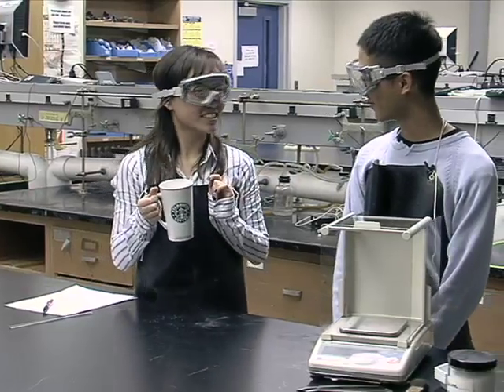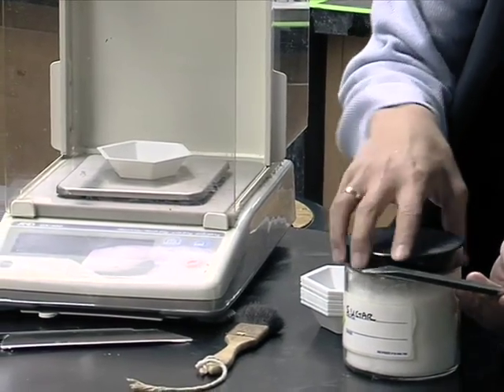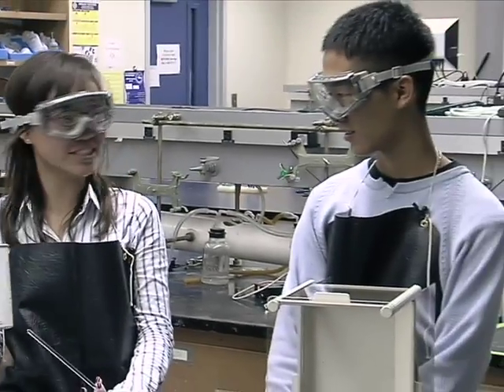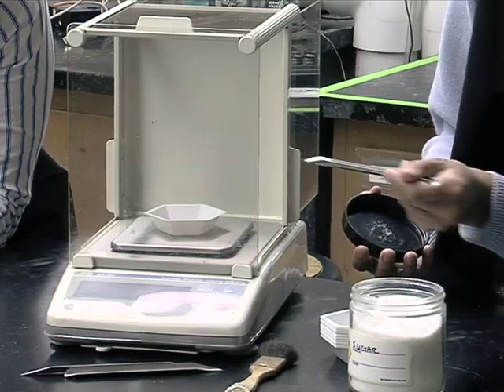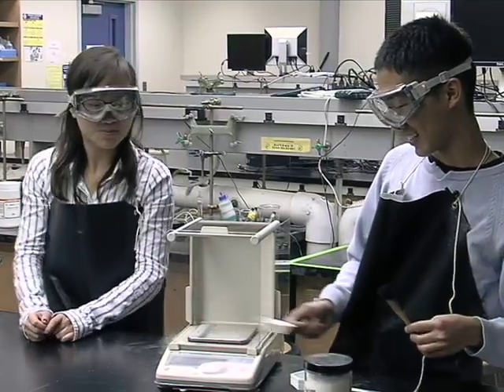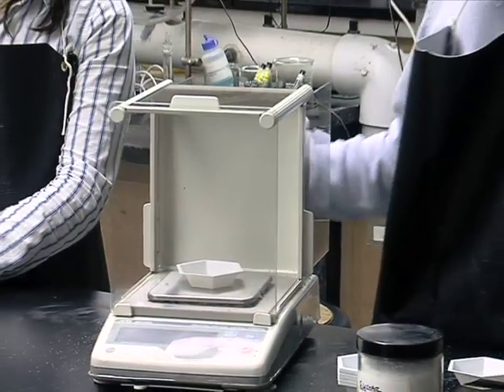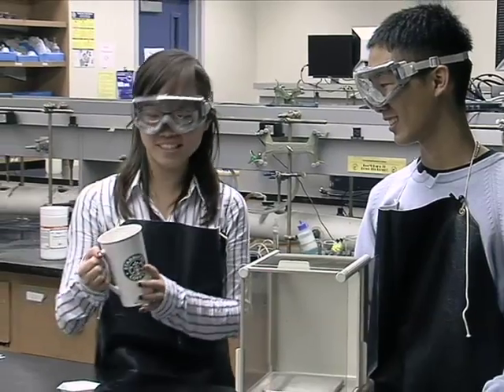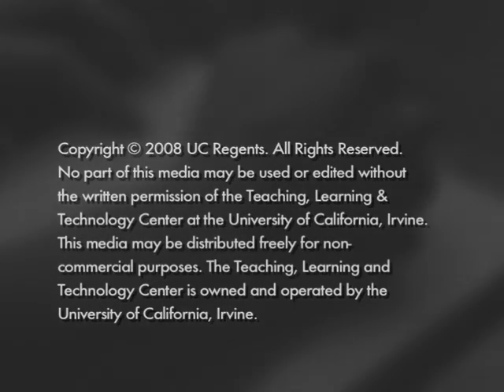Fall 2007 Student Chemistry Video - Digital Balance #2